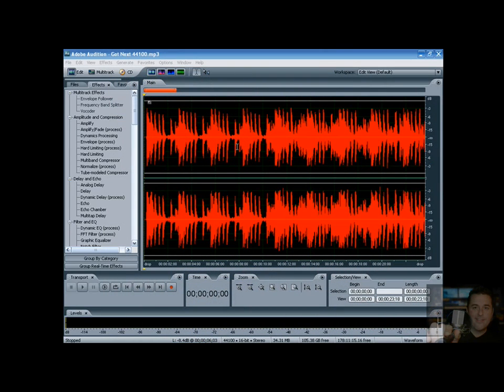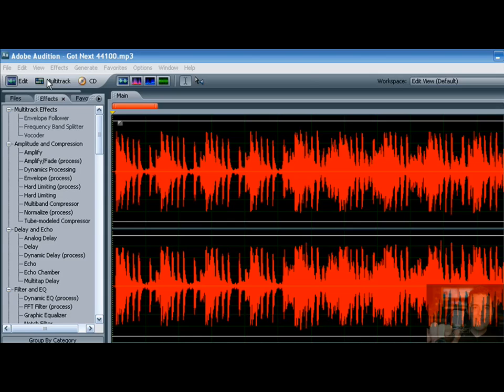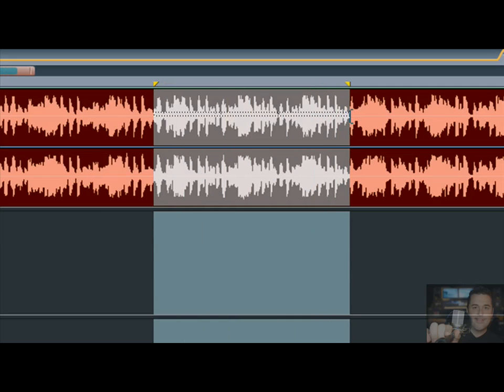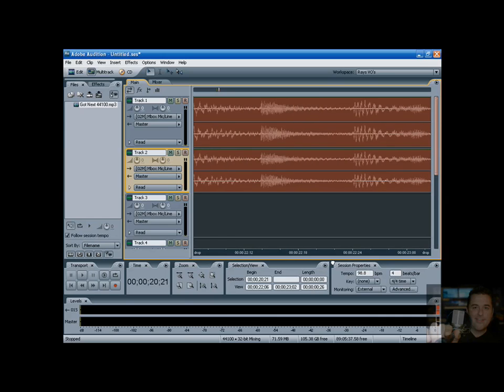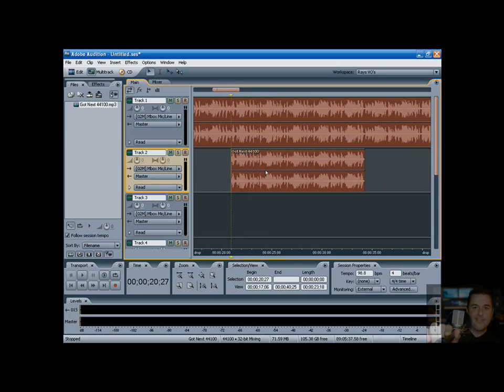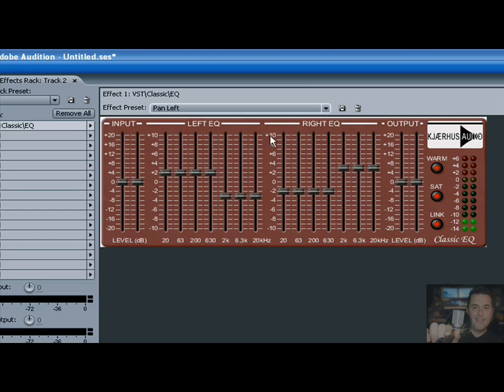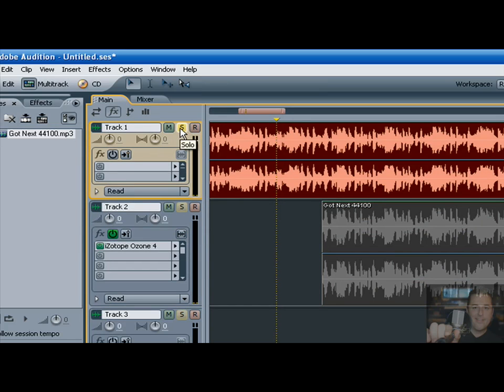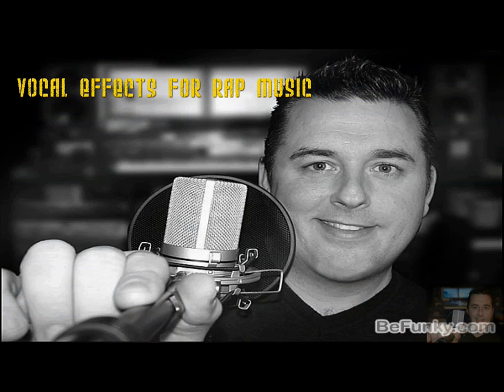Vocal Effects for Rap and and R&B in Adobe Audition 3.0 HD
Widening effects for Rap and R&B Vocals and other VST plugin options to smooth out and blend vocal tracks over a bed or loop. Thanks to my friend YAHmil Howell and the family at 40-Four Records for letting us play around with this amazing track GOT NEXT,

40-Four Records has some amazing talent and is blowing up all over YouTube and MySpace.

YAHmil
40 - Four Records

If you need any voiceover work done. Send me a copy of the script you want read and I will get you a quote in less than 24 hours.

For those who ask how I made the wav Red in color just click on your prefrence settings and you can make your layout any color you want. Red against black just really pops.